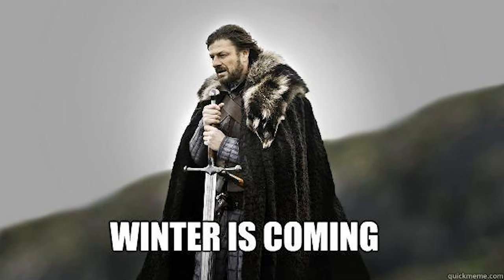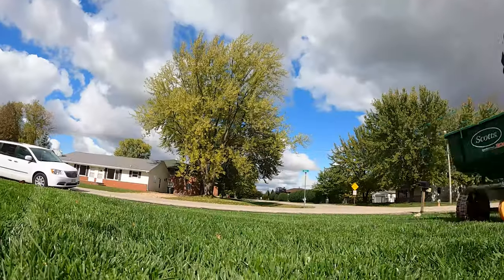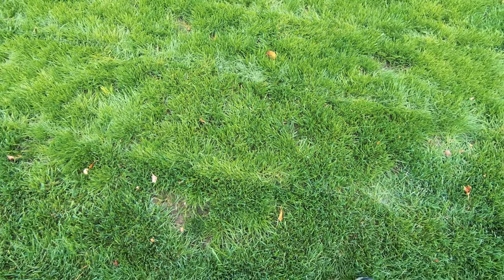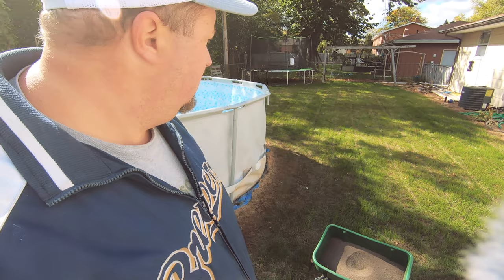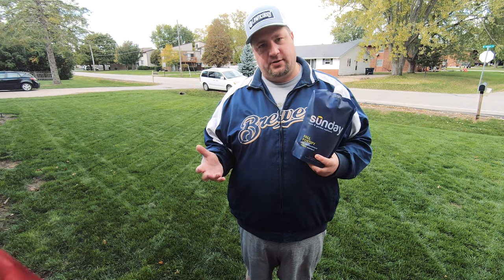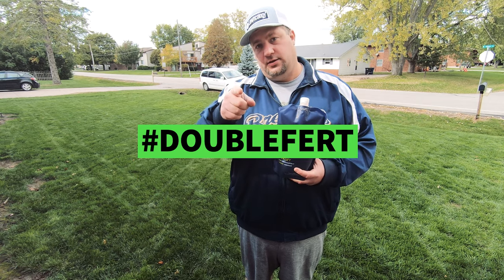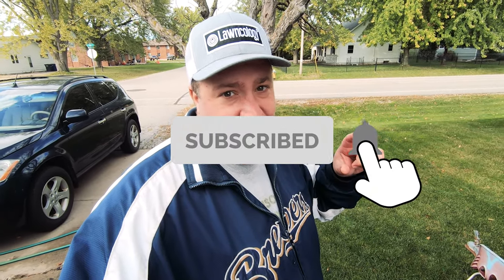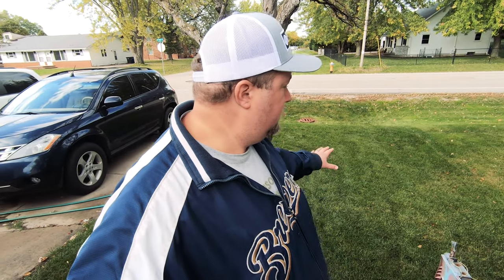Sunday Fall Fortify - Winterizer Application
Here is a link to all of the MSDS sheets for the Sunday fertilizers.

This is the last application of the year for the Sunday Lawn Care program. Last year I purchased the program with my own money and this years program was donated by Sunday.